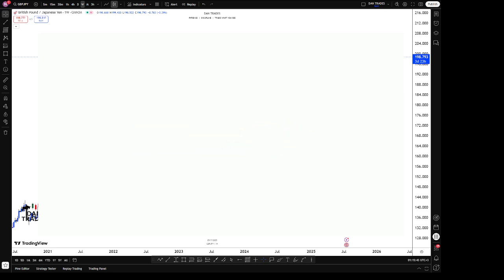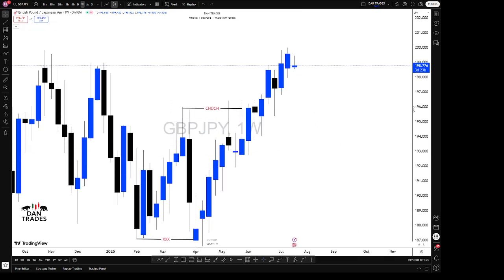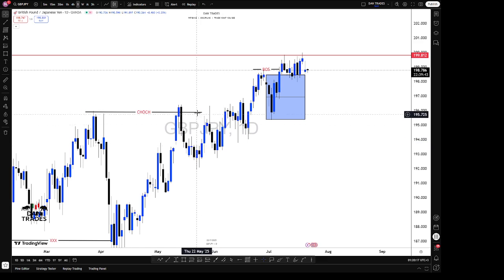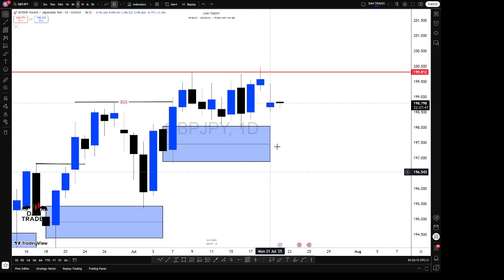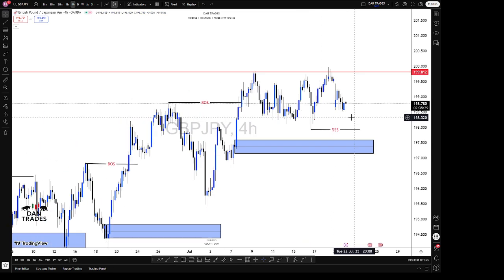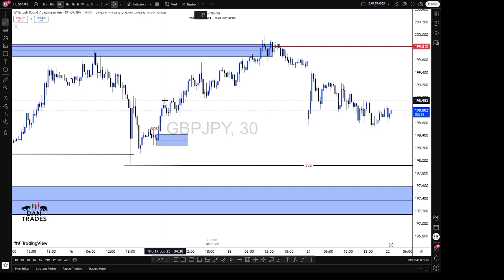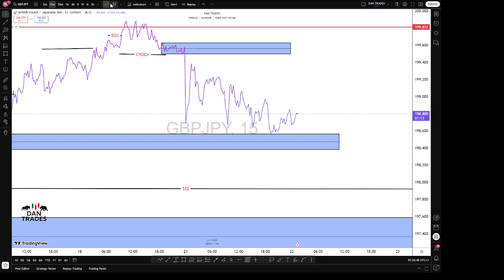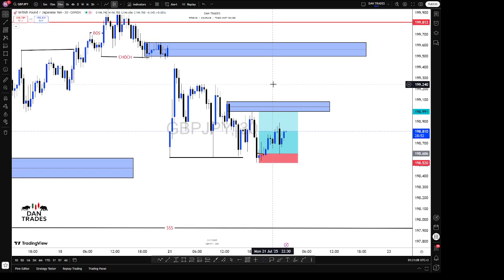GBPJPY TOP DOWN ANALYSIS 2025/ 07/ 22